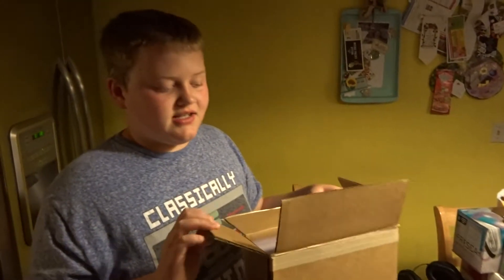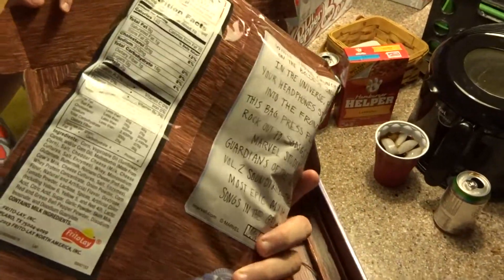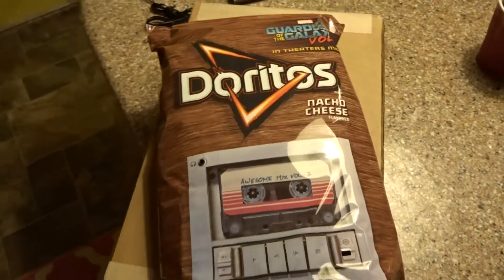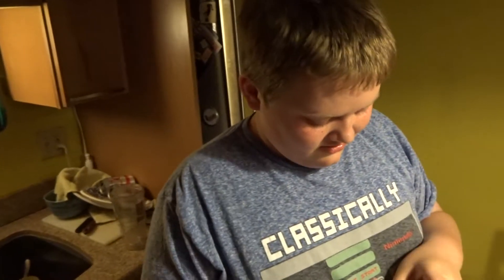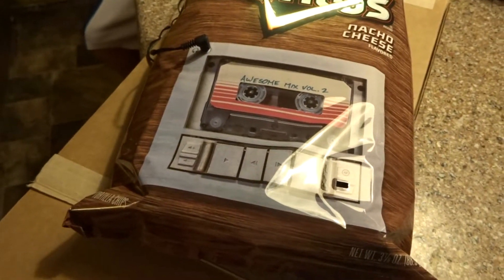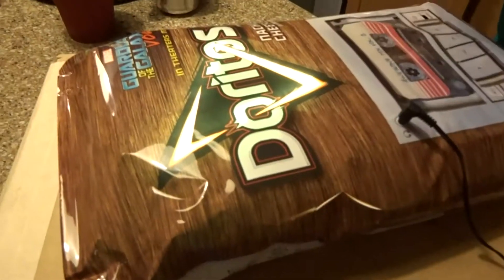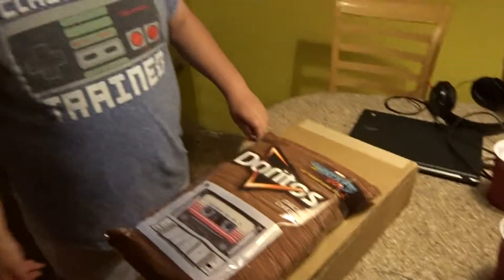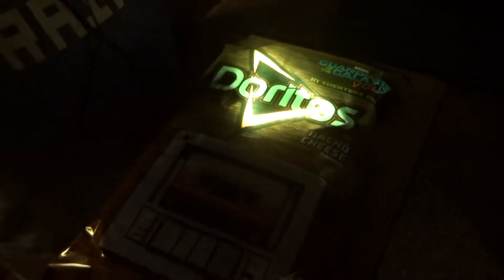Doritos Guardian of the Galaxy MP3 Soundtrack Unboxing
Didn't get the special Doritos bag with the MP3 player on it pre-roaded with Guardians of the Galaxy Vol. 2 soundtrack?  We did - and we'll show you what all is in the box.